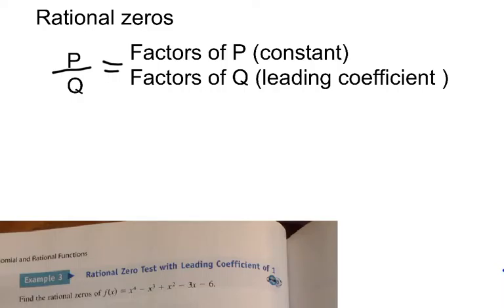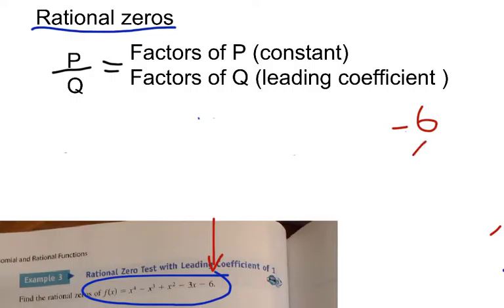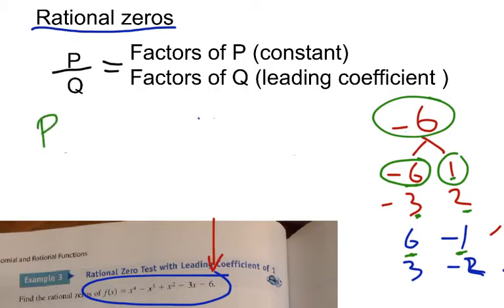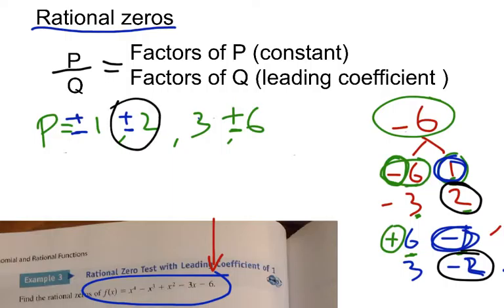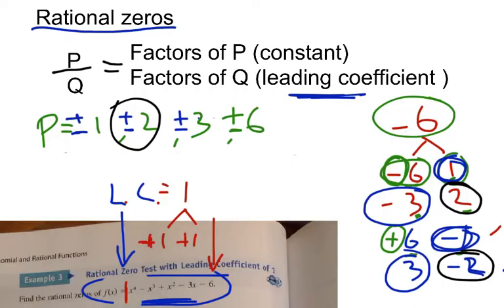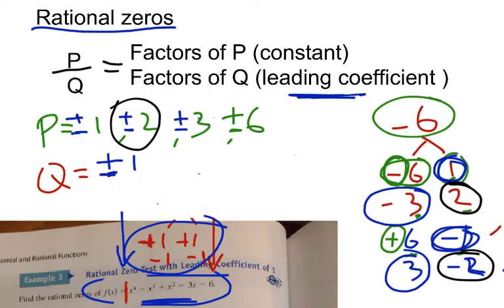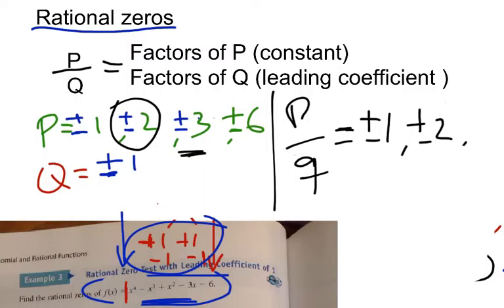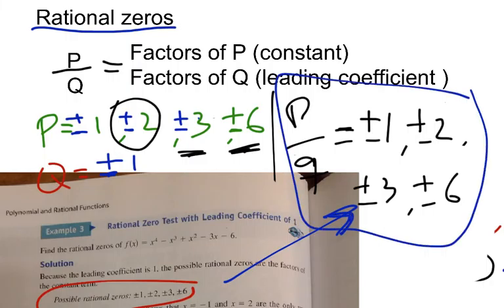Listing The Possible Rational Zeros Of A Function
Algebra 2/Precalculus lesson on how to list the possible rational zeros of a function.